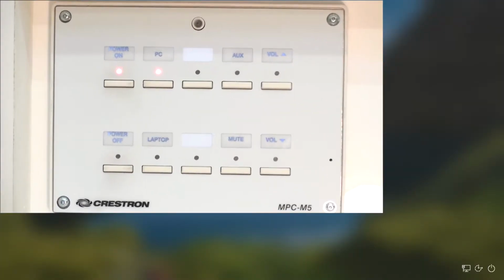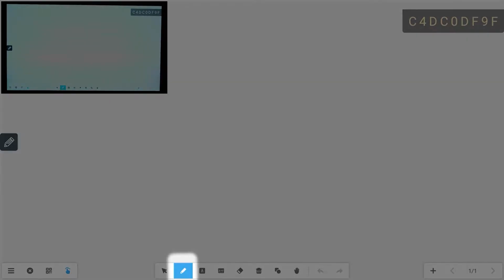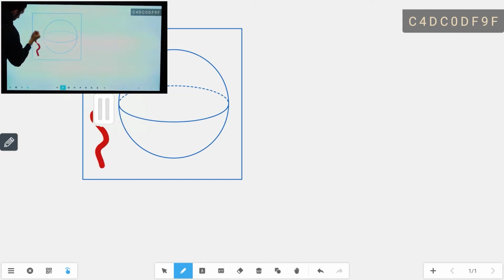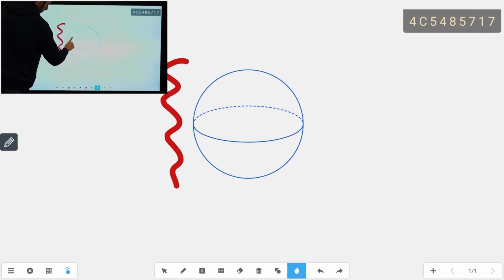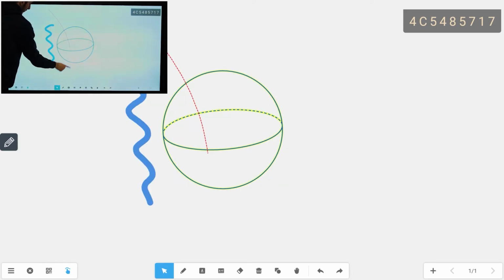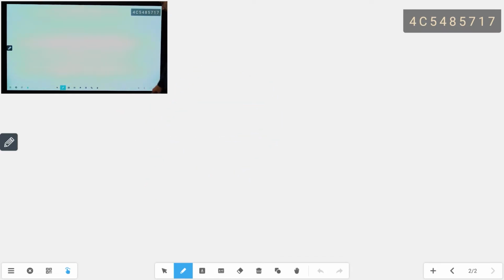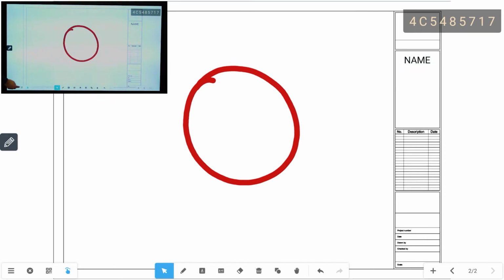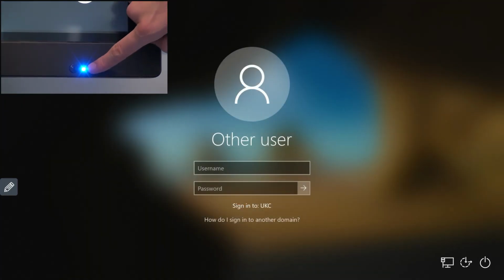Digital wipe board/Advanced Annotation - Kent School of Architecture and Planning Tech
This is a video outlining the features of our new Clevertouch screens. This video specifically deals with the digital wipe board mode allowing you to create digital vector annotations and drawings that are fully scalable and able to be shared quickly.